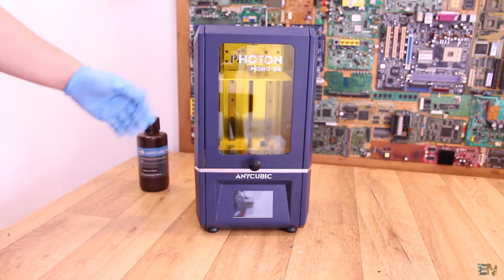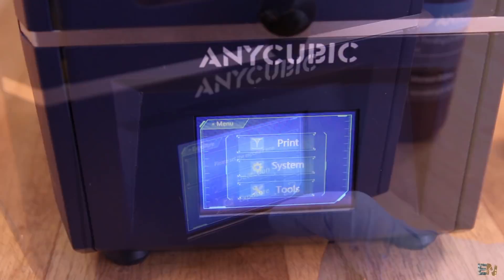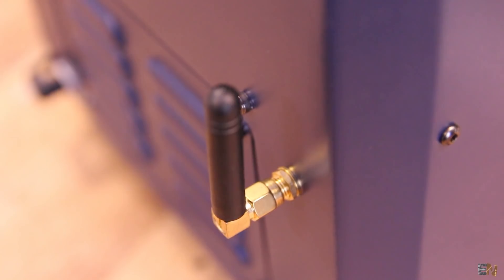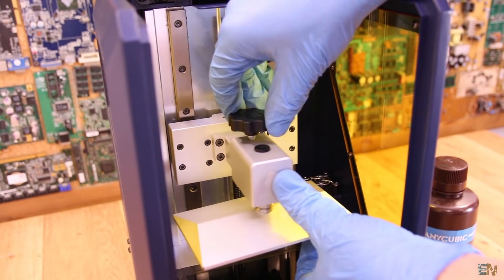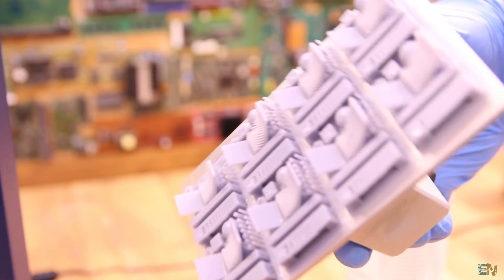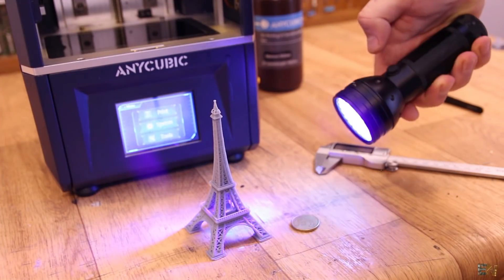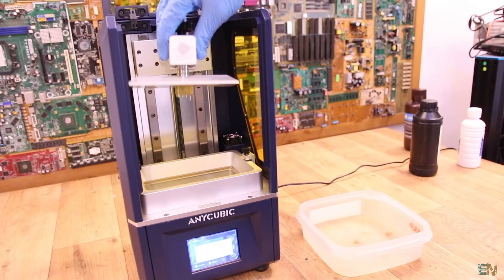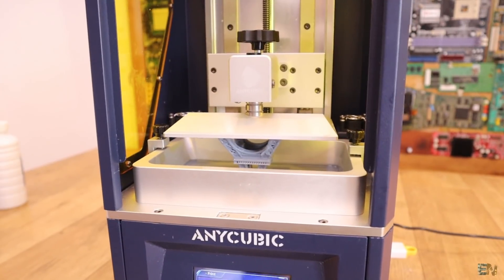Anycubic MONO-SE DLP Resin 3D Printer Review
Anycubic 5 year anniversary.
Anycubic Photon US (214€)